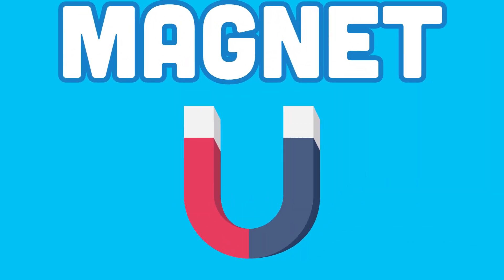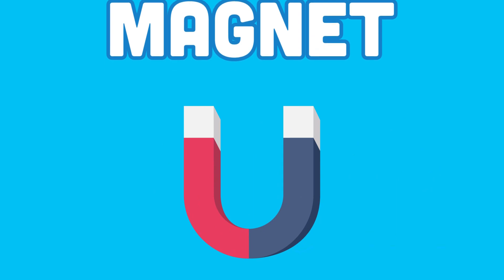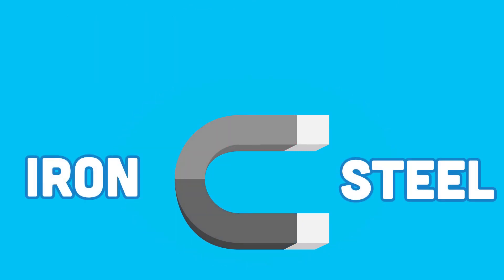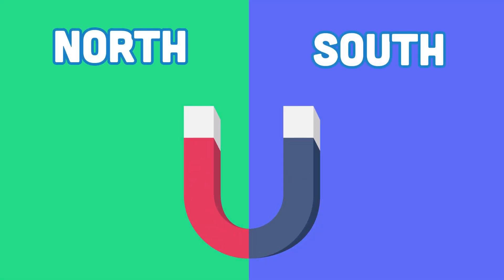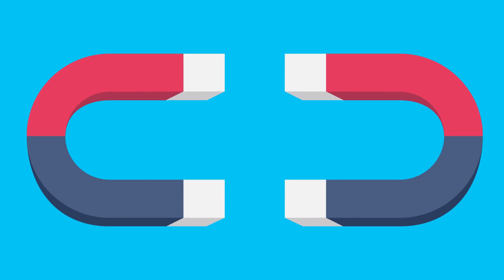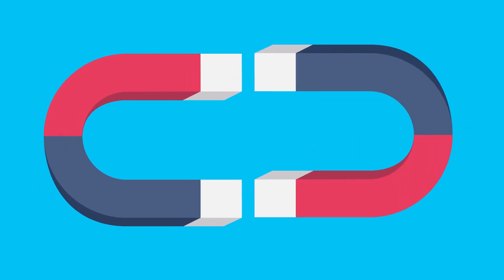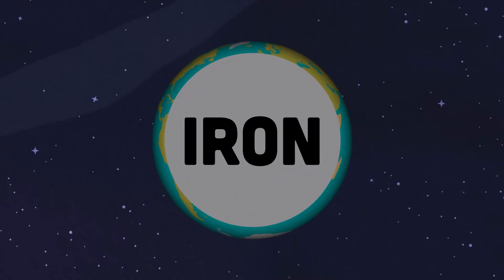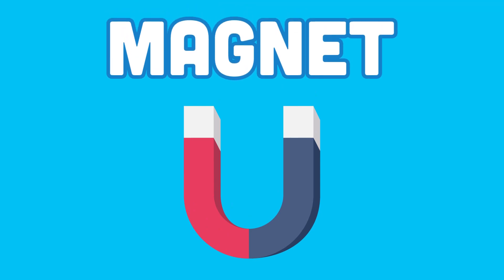Let's Learn About Magnets! | Science Songs For Kids | Orion Science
A magnet is an object that does create a magnetic field around it, let's learn more about it!

Orion Science is THE destination to learn about how things work through fun, original shows and unique animation. Tune in EVERY week for new videos!